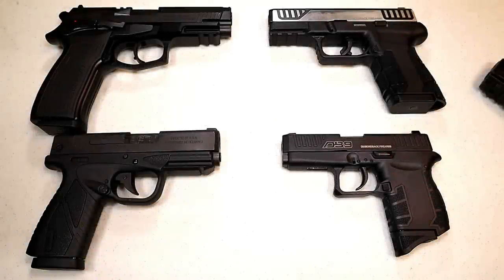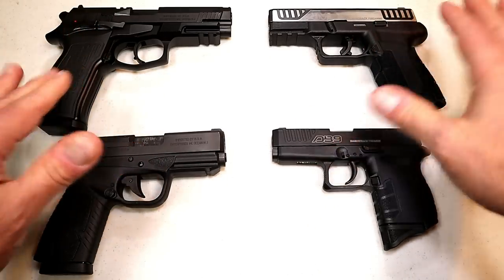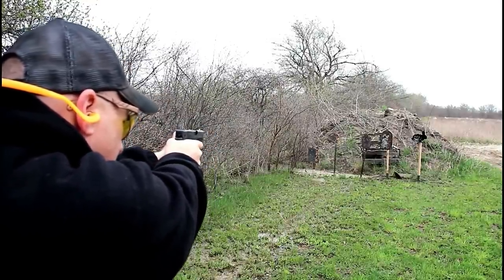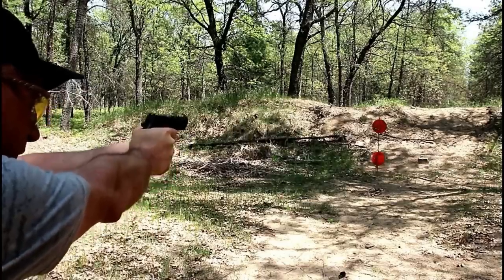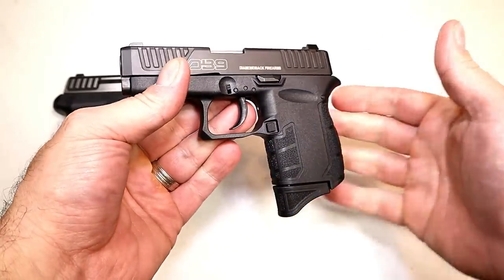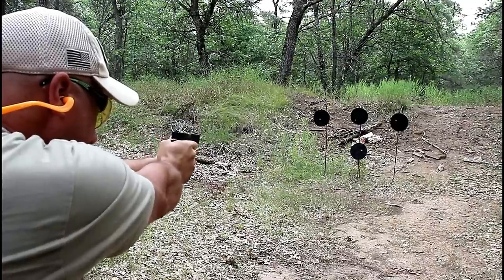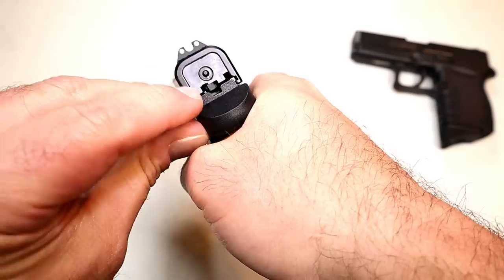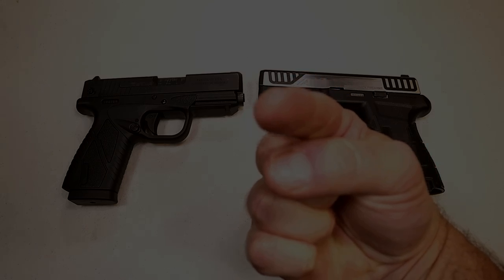Bersa VS Diamondback - Handgun Showdown - TheFirearmGuy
Here is another "Handgun Showdown" featuring Bersa versus Diamondback handguns. Both of these companies produce quality handguns that do not break the bank. Be sure to comment which manufacturer makes the best handguns and I will report the results back with the next handgun showdown.